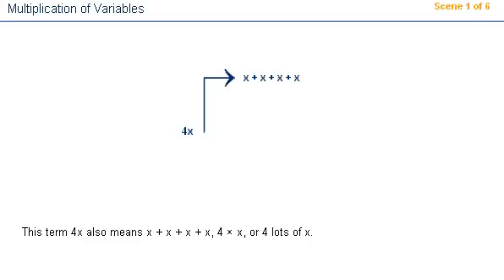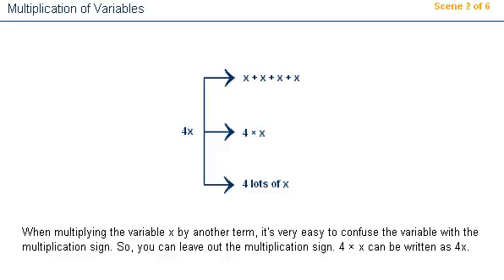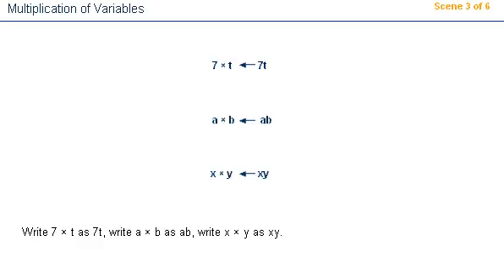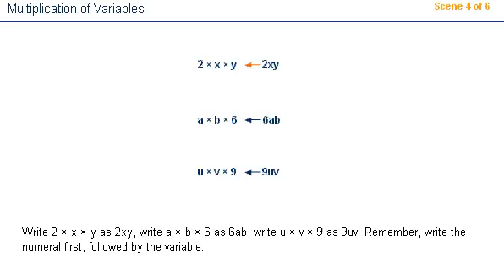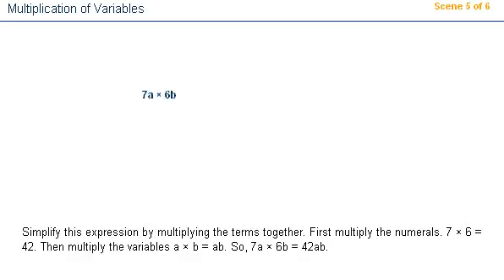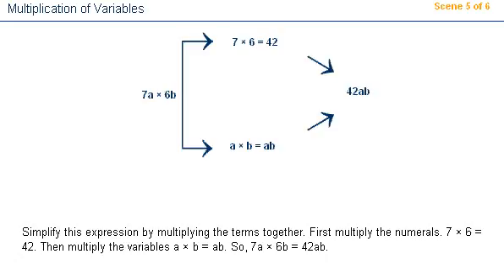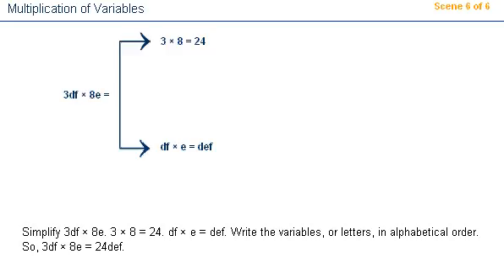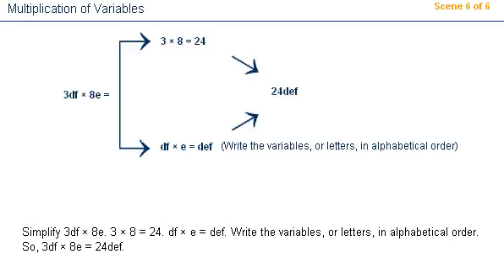Muliplcation of Variables